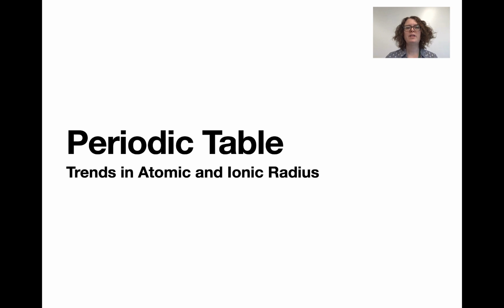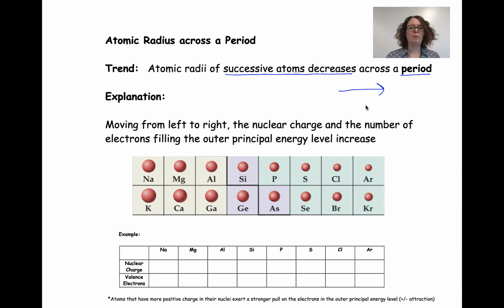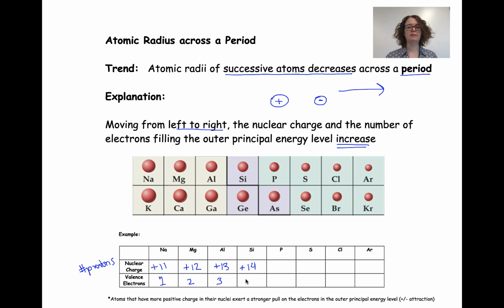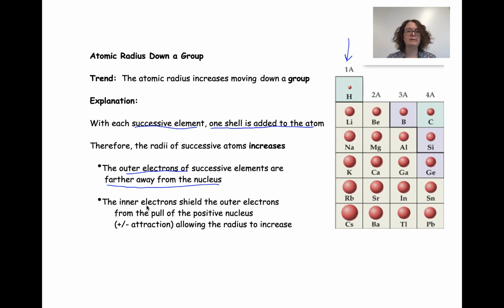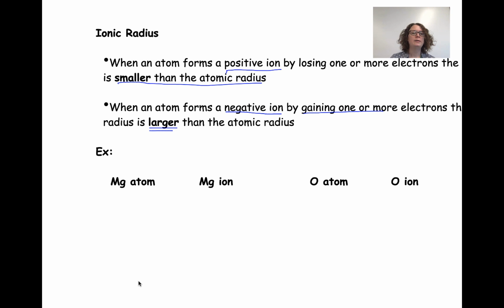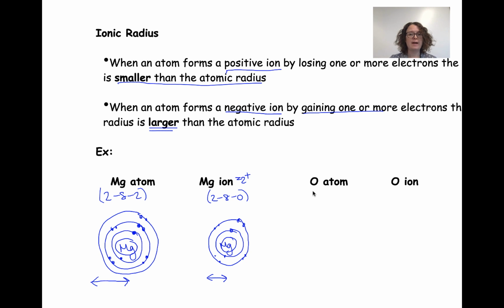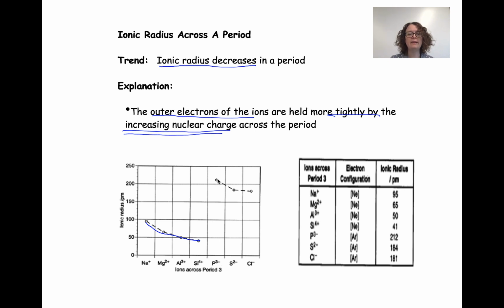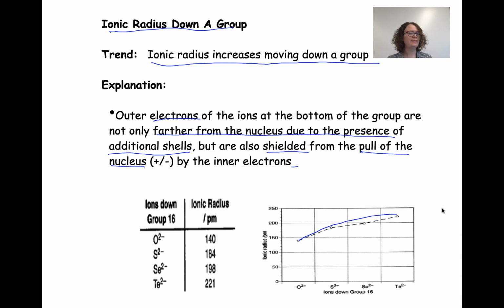Periodic Table - Trends in Atomic and Ionic Radius